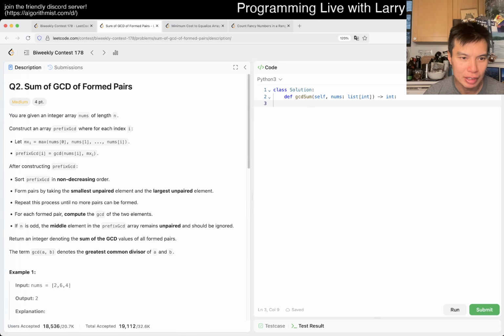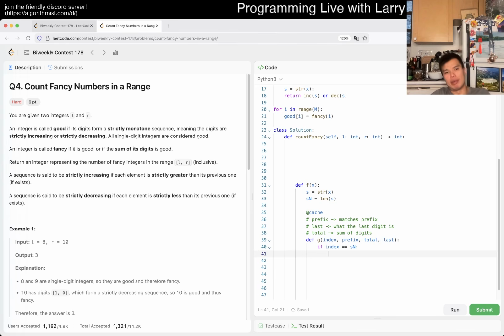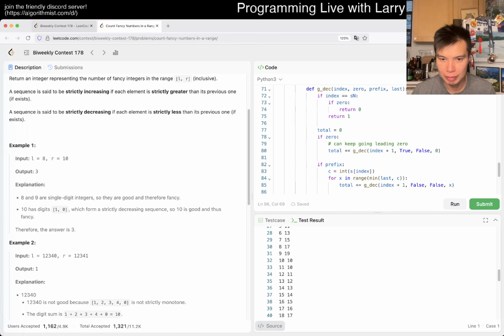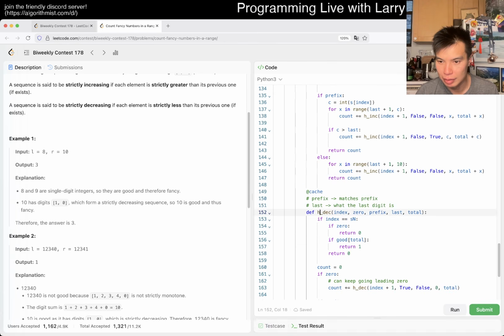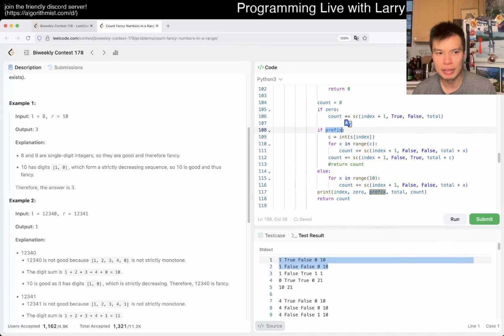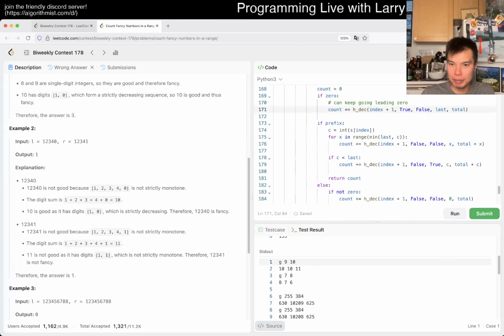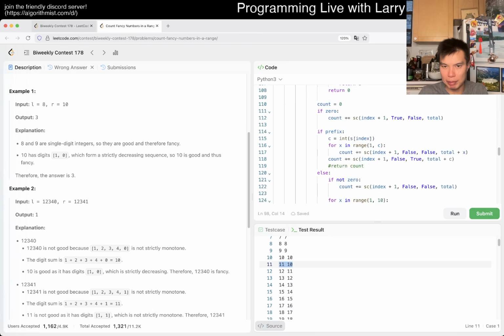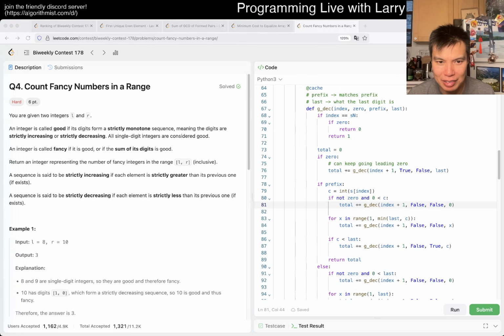Debug galore! Leetcode Biweekly Contest 178 (Sad) with commentary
Larry participates in the Leetcode Biweekly Contest 178

0:00 Start
00:44 Q1
1:15 Q2
3:25 Q3
6:09 Q4

Retro - Q1, Q2, Q3 were a breeze, and Q4, I knew what to do immediately but definitely there was a lot of issues with debugging.  What a mess, might need to review.

Live commentary!